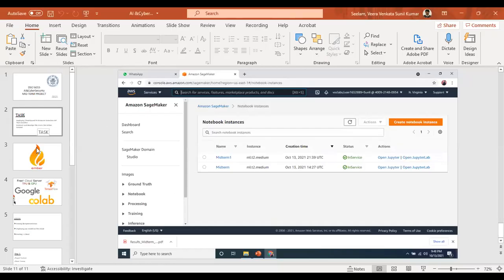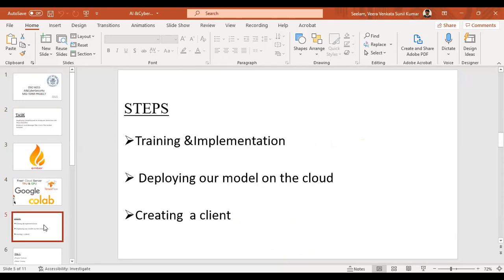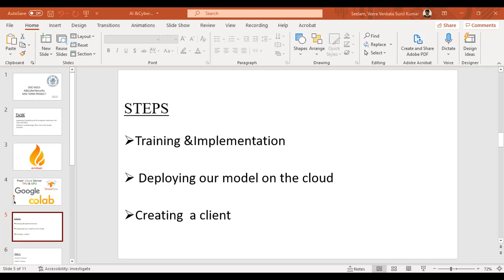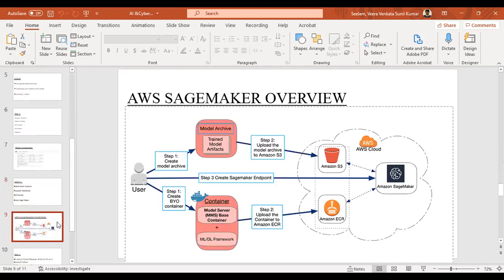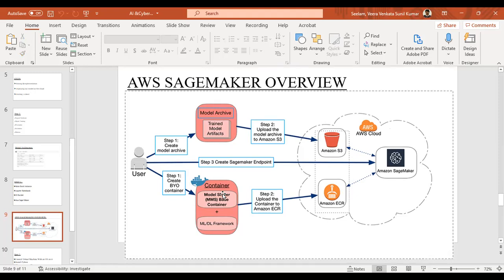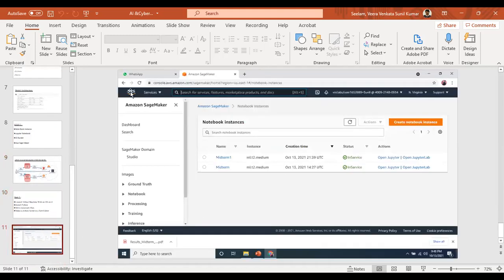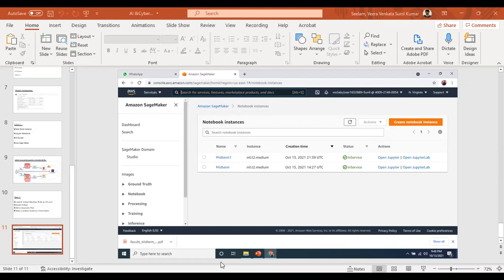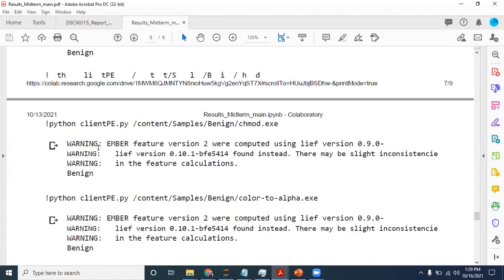Midterm Project_ AI & CS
The requirement of the midterm project is to train a deep neural network, deploy the model through Amazon Sage Maker service and create a python script that takes in a PE file (Putty) as a parameter and classify as one of the following binary classes: Benign or Malicious